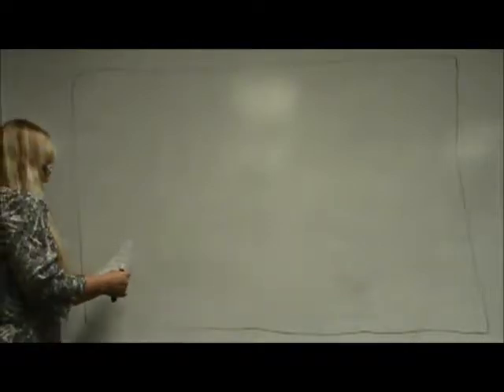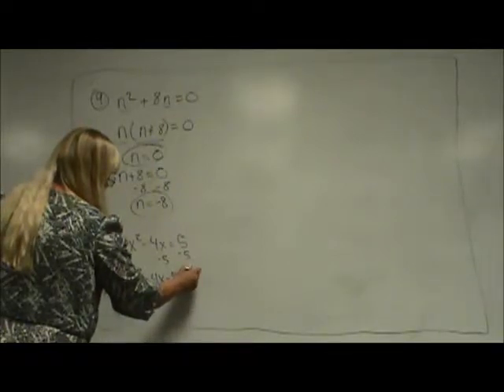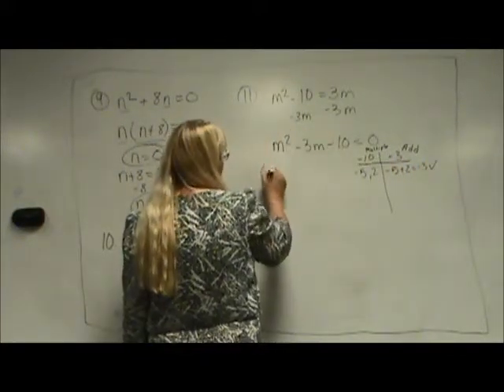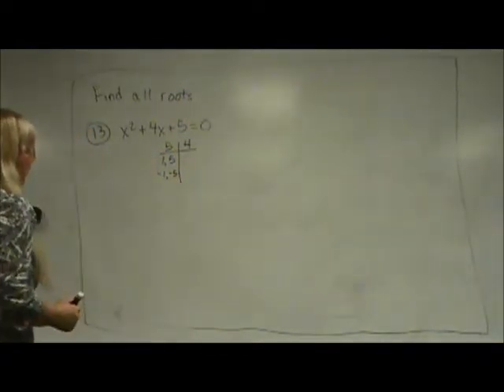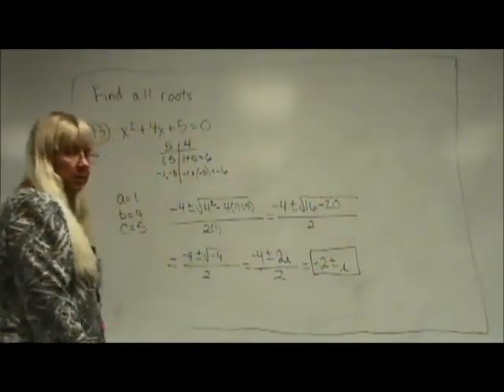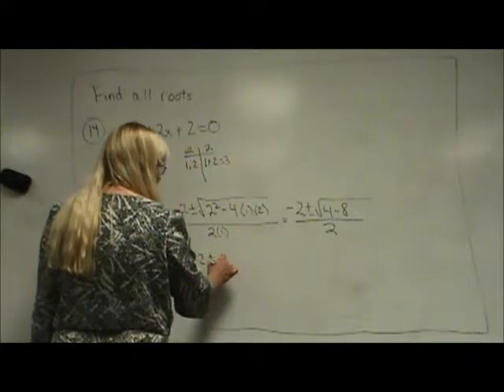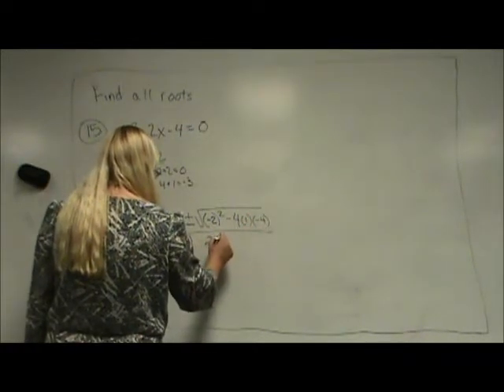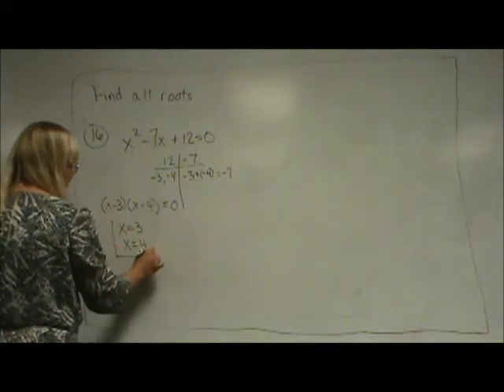Test Review Problems 9-16 Solving and Factoring